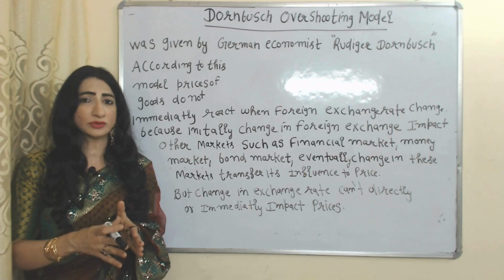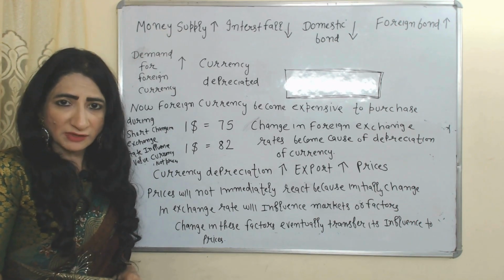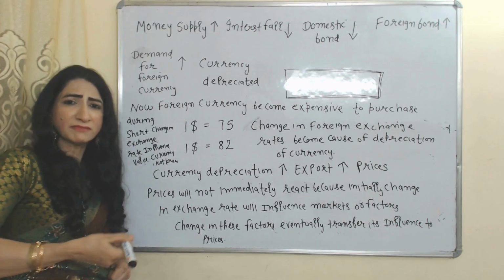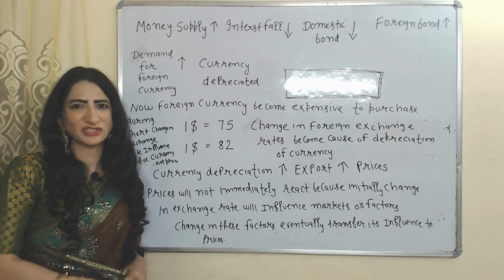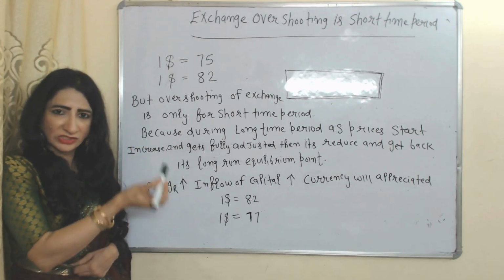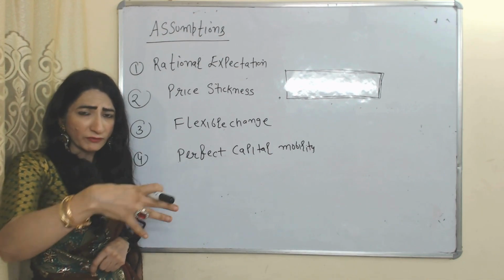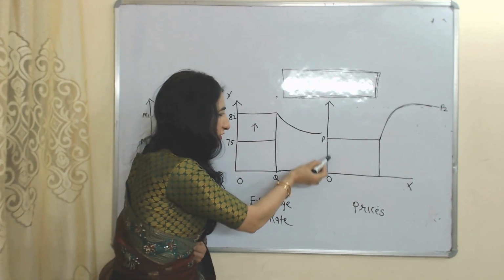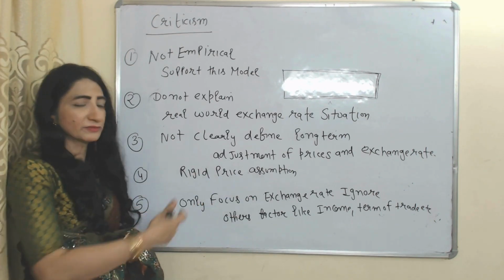Dornbush's Overshooting Model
This Video describes about Dornbush Over Shooting Model